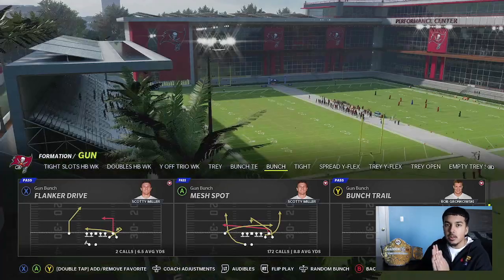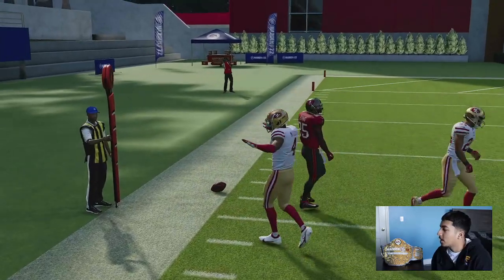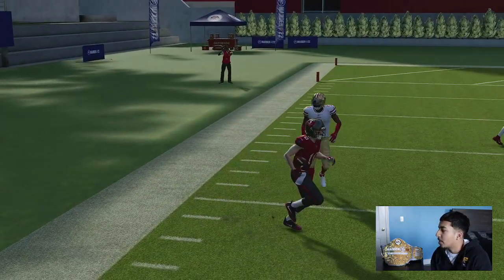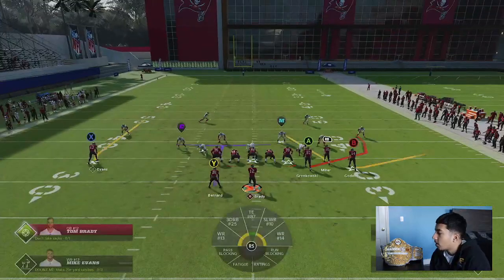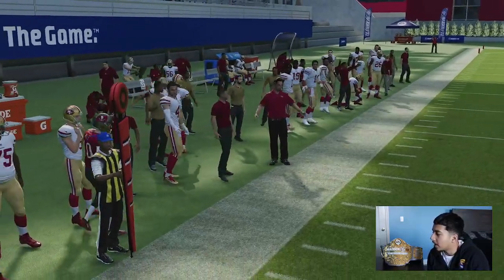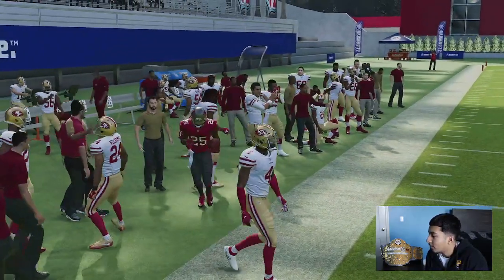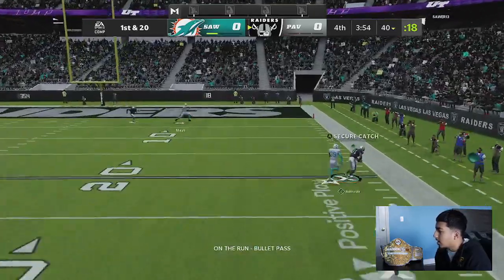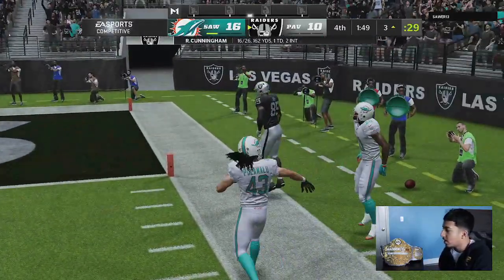Breaking Down my RAIDERS MINI SCHEME (Part 2)